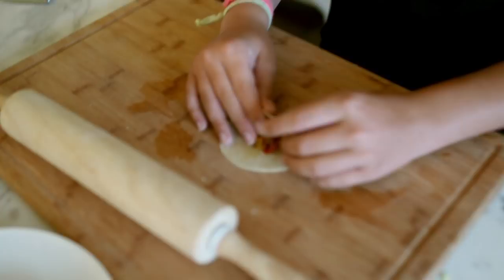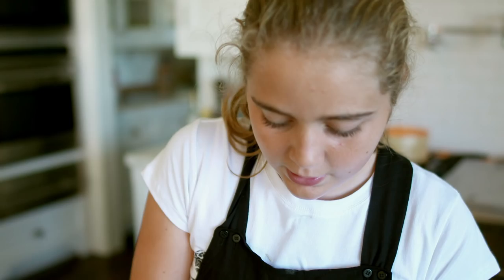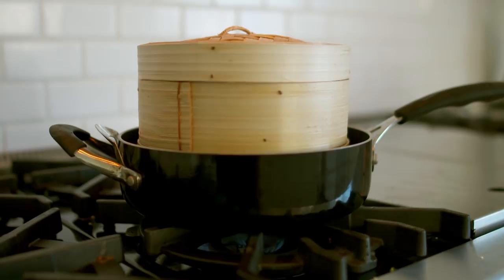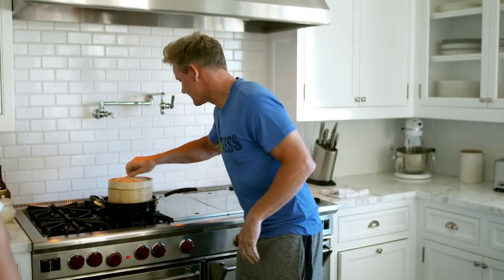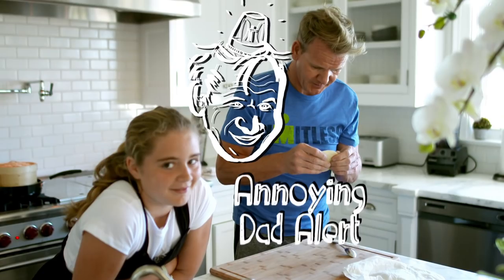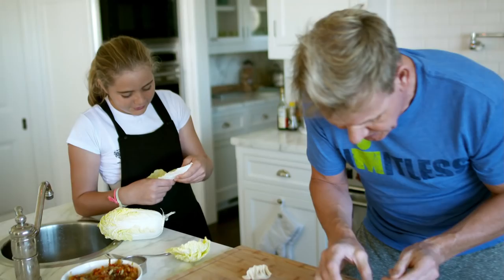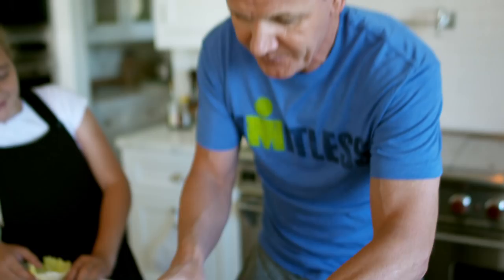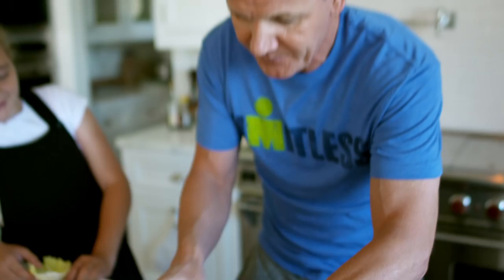Gordon Ramsay causes trouble for Tilly - CBBC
Tilly's showing us how to make dumplings - but her dad Gordon Ramsay just can't resist getting involved and causing a bit of a nightmare. Thirteen year old Tilly Ramsay is set to follow in her famous Dad’s footsteps as she presents her very own show!

70% of 7-12 year olds now go online most days in the week too. Unique browsers to the CBBC website currently stand at over 915,000 per week.

70% of 7-12 year olds now go online most days in the week too. Unique browsers to the CBBC website currently stand at over 915,000 per week.